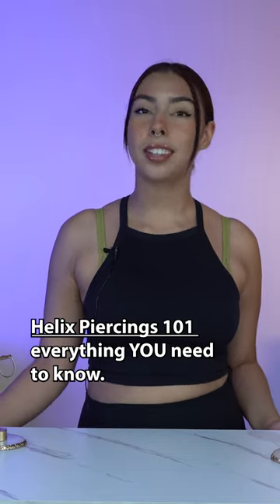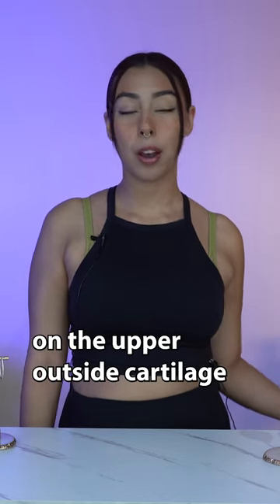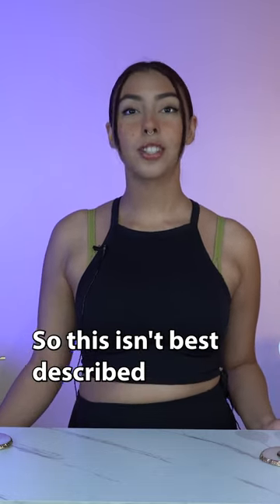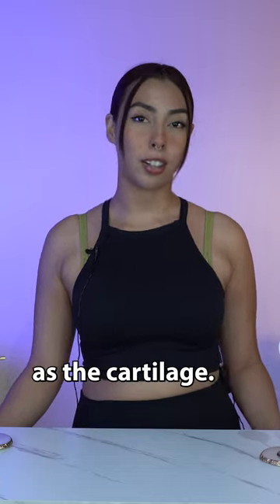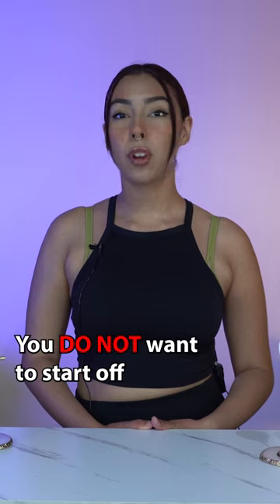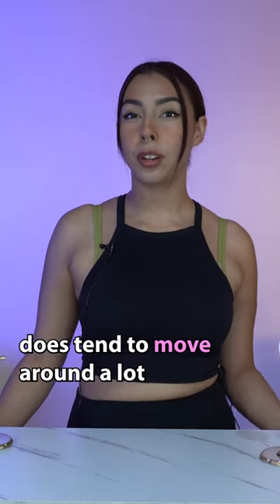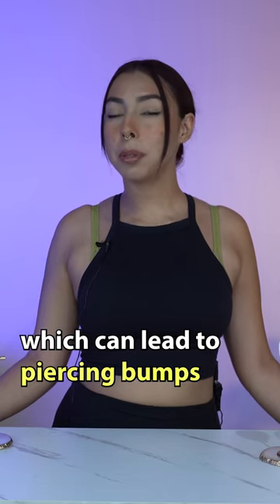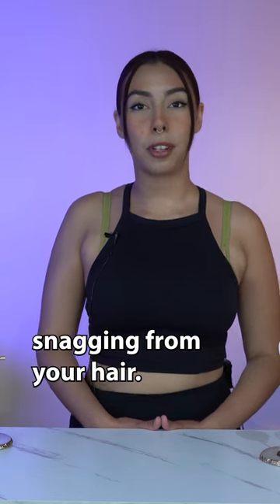All About Helix Piercings 💜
5 helix piercing tips you need to know about.